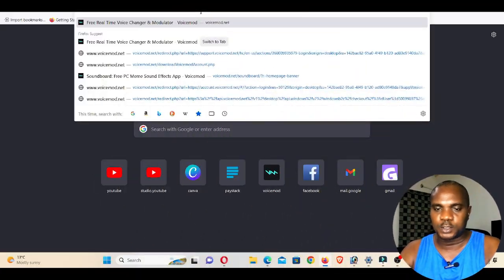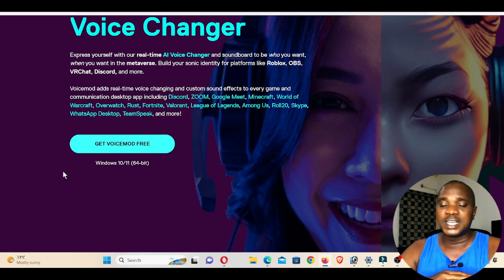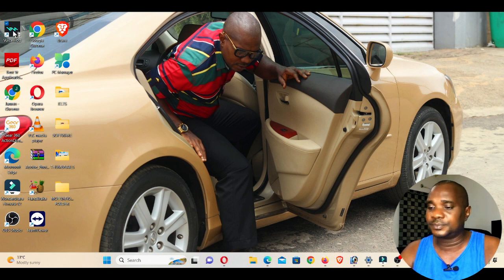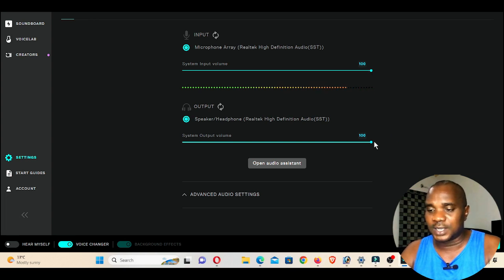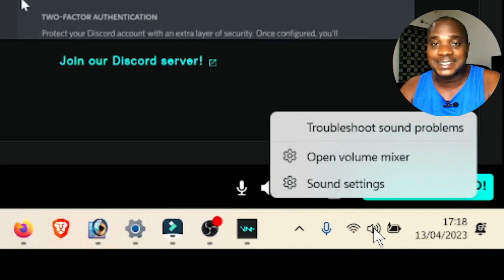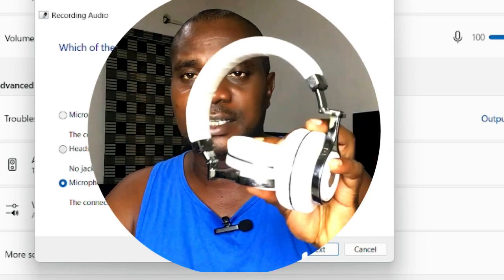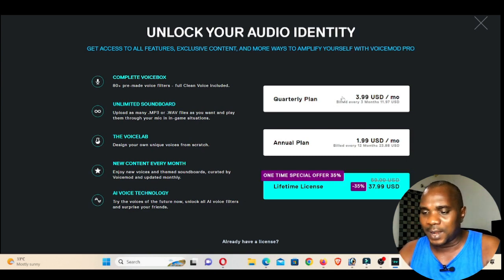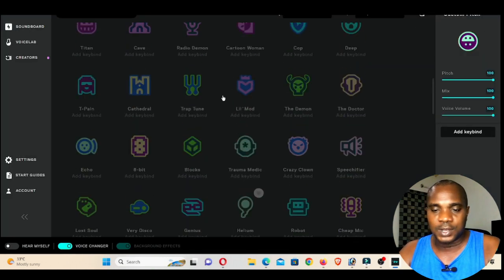How To Change Voice On Live Call !!!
Changing your voice during a live call can be a fun way to play pranks on your friends, or to protect your identity. There are different ways to change your voice during a live call, including using software or a voice changer device. In this video, we will explore the best software available for voice changing on live call..
One of the easiest ways to change your voice during a live call is by using software. There are several software options available that can help you achieve this. Here are some popular ones:
Voicemod is the software I used in this video and is a popular voice changer software that can be used on a variety of platforms including Windows, Mac, iOS, and Android. It offers a wide range of voices to choose from, including robots, animals, and famous characters. With Voicemod, you can change your voice in real-time during a live call on platforms like Discord, Skype, and Zoom.
Another way to change your voice during a live call is by using a voice changer device. These devices are often portable and can be used on-the-go.
Changing your voice during a live call can be a fun way to spice up your conversations. There are several options available, including using software or a voice changer device.

Cheers!!!